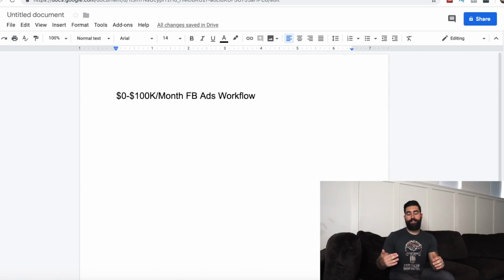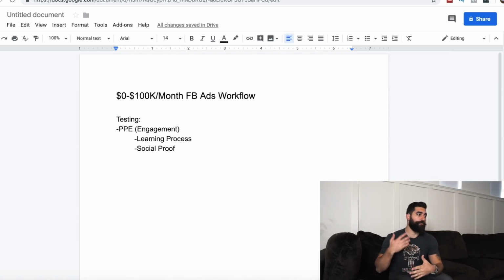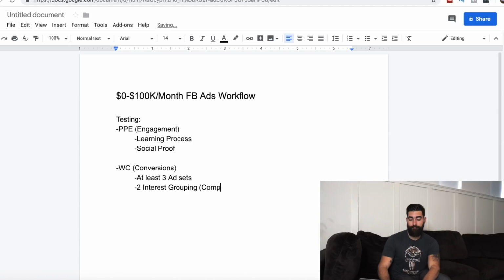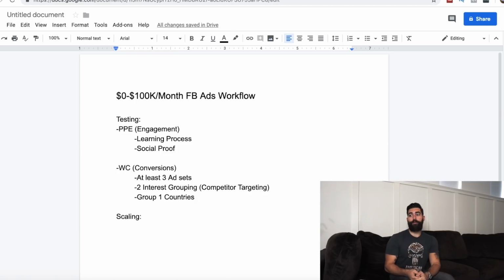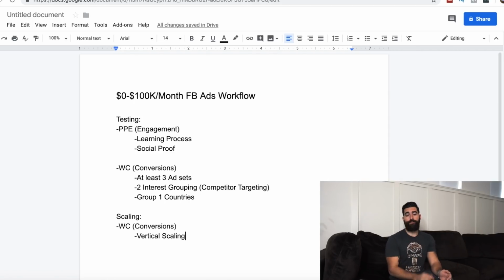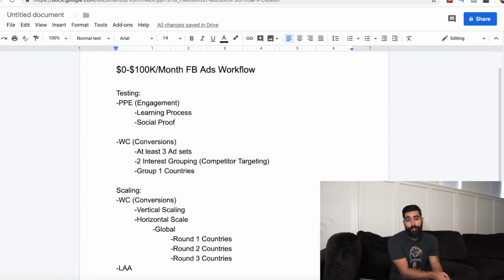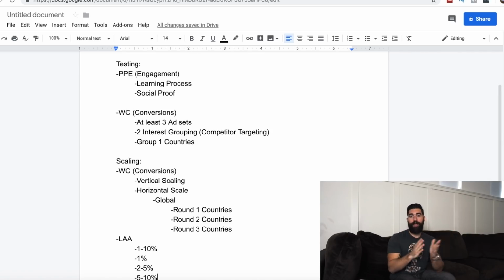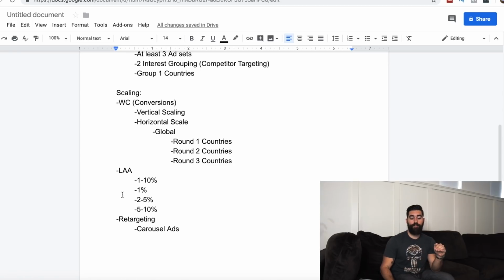[FREE Course] BEST Facebook Ads Strategy For Shopify Dropshipping | $100K Per Month